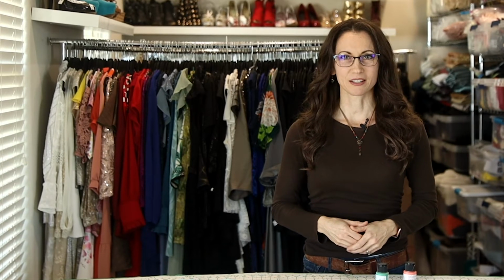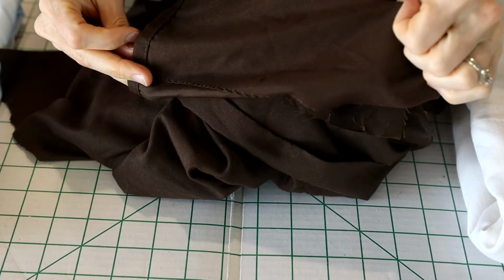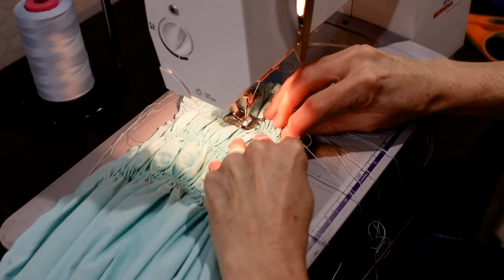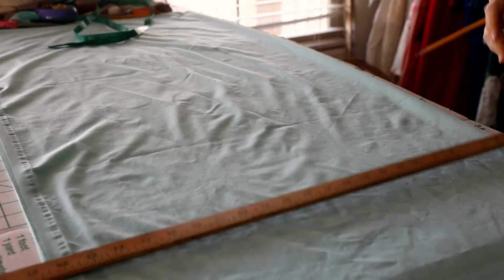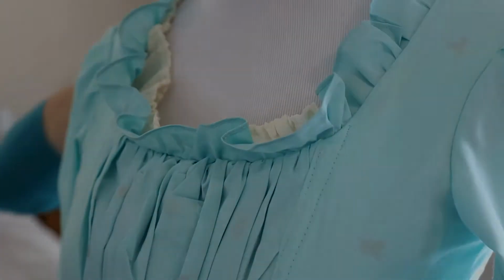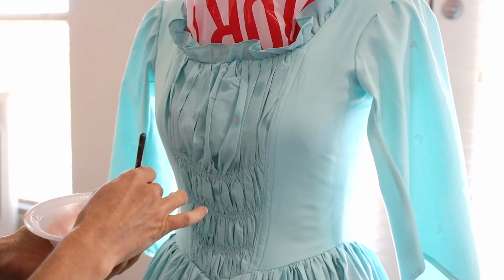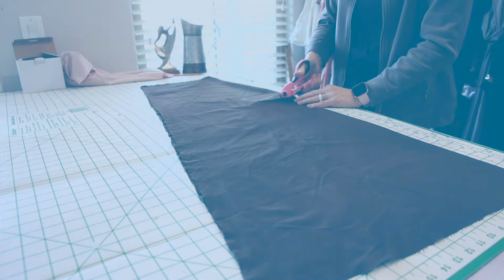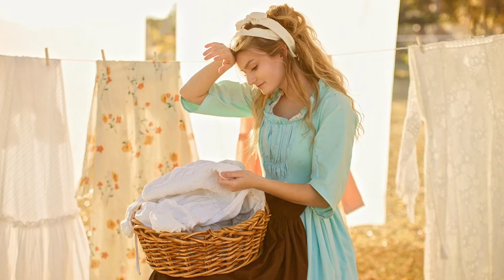DIY Disney Cinderella 2015 Live Action How to Make Teal Blue Work Dress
Here is a step-by-step tutorial to how I made my version of Cinderella’s work dress for an epic photoshoot project. I did not make it with the goal of historical accuracy. Instead I used time saving techniques that resulted in a beautiful dress that looked amazing in my photoshoots. I share all my DIY tips for creating the dress including using bed sheets as fabric purchased from Goodwill (thrift store).

I found the perfect models Kelsie Bowman and Brady Riggs to portray Cinderella and Kit. At the end of this video I share some behind the scenes footage from our epic photoshoot and a few of our favorite portraits.

I was very impressed with Disney’s live action portrayal of Cinderella as a kind and forgiving young woman and the theme of ‘Have Courage and Be Kind’. It’s no surprise Cinderella is the most popular Disney princess.

SUPPLIES:
Pattern, Simplicity 4092
Boning 1/2”,